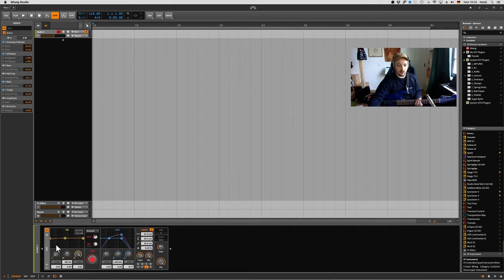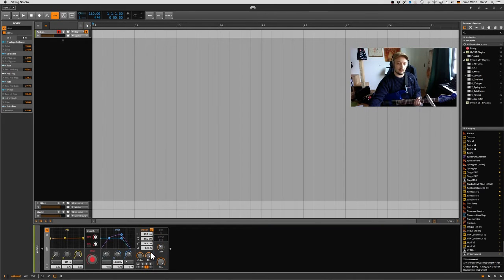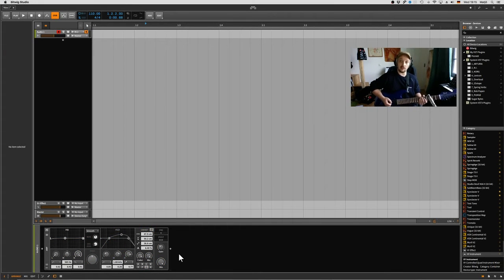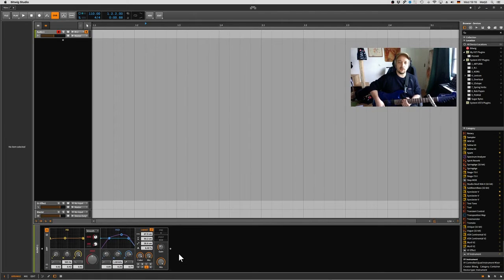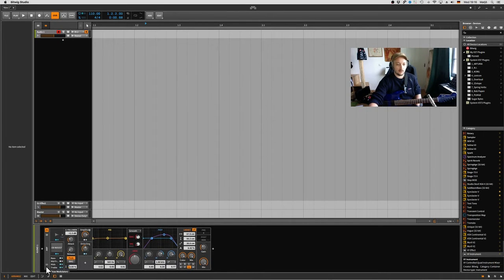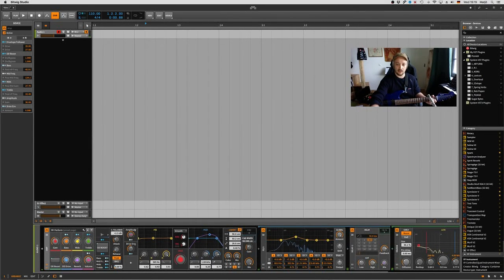Bitwig Studio - Amp Device: The Guitar test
Here is a little test of the the Amp Device with a guitar.